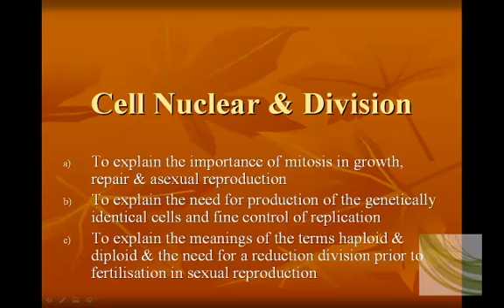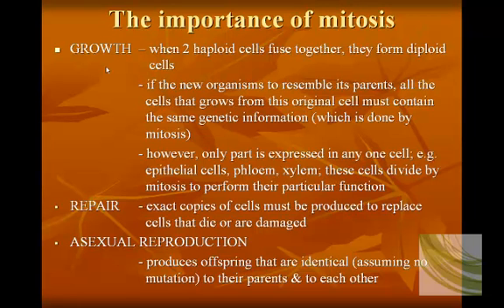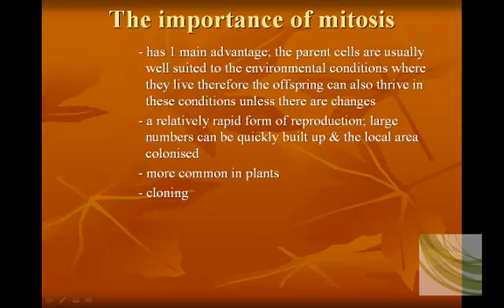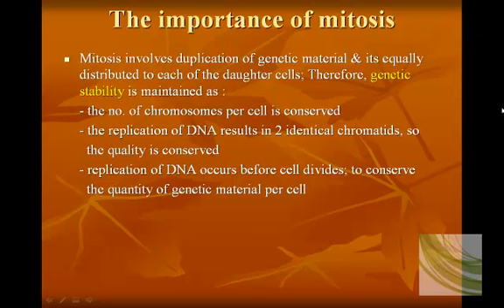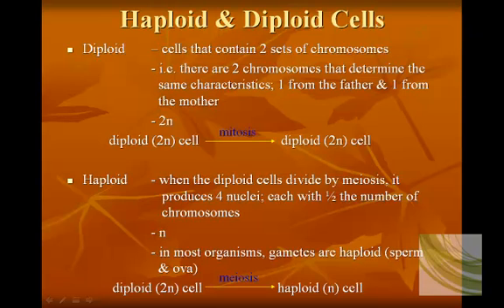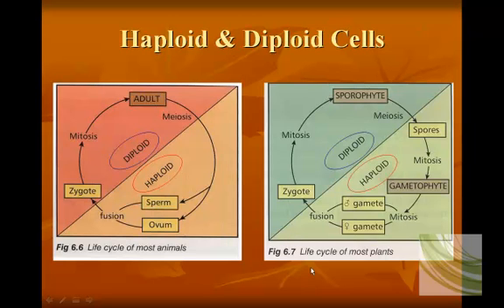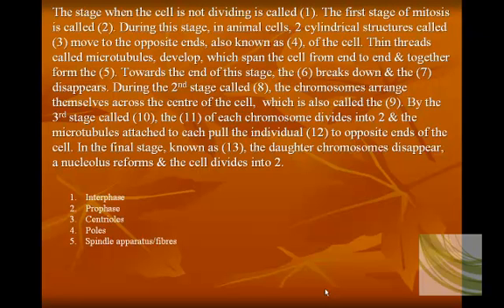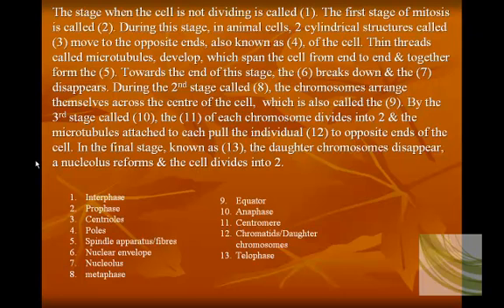Mitosis.mp4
A Camtasia Project